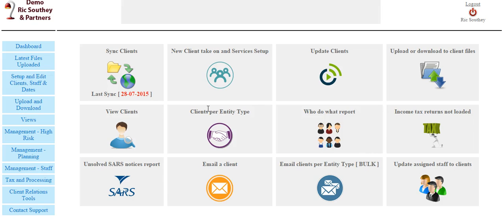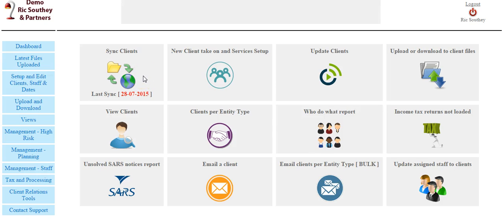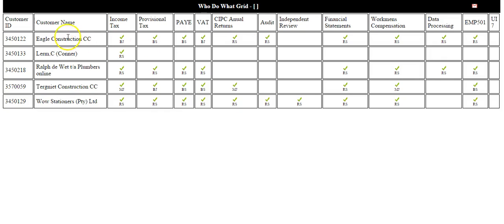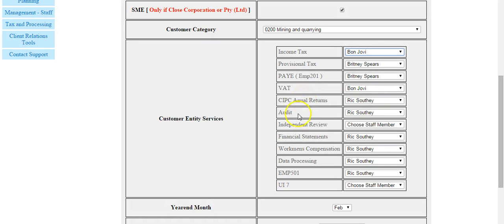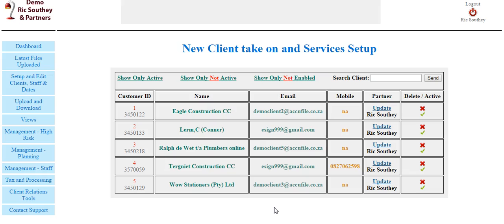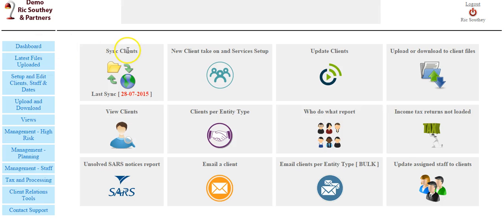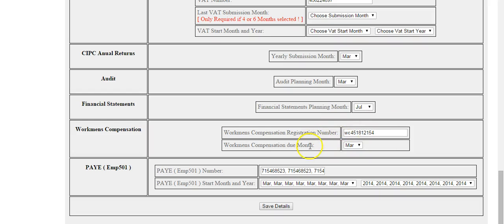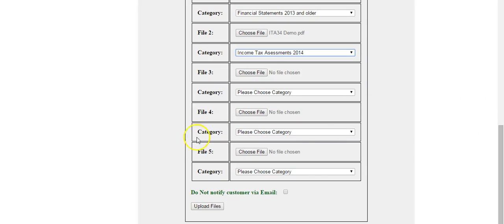Installation steps Accountant19